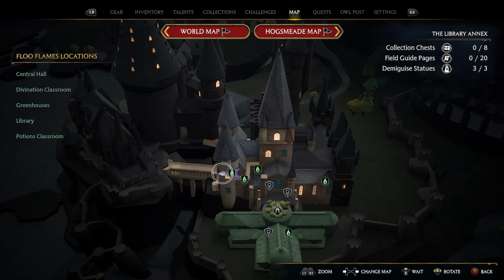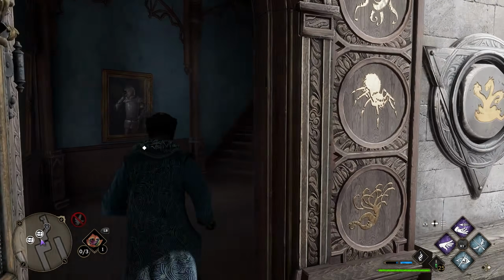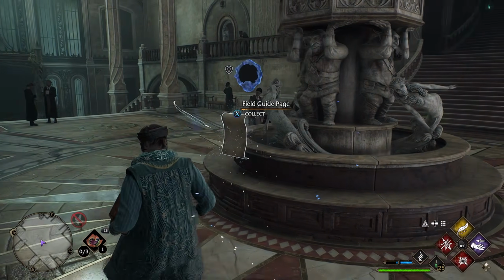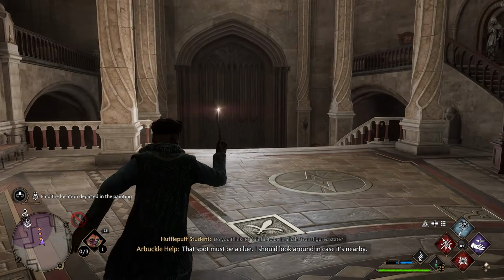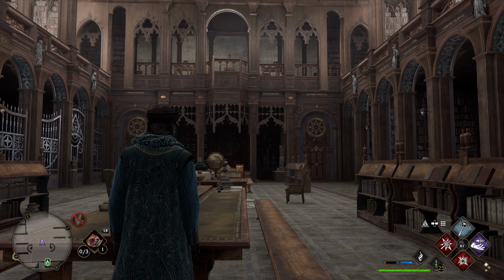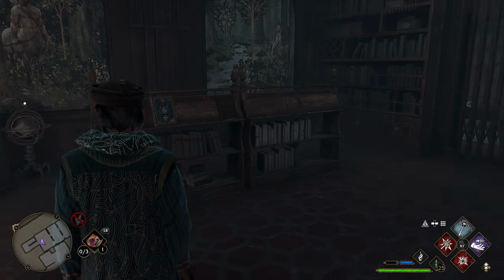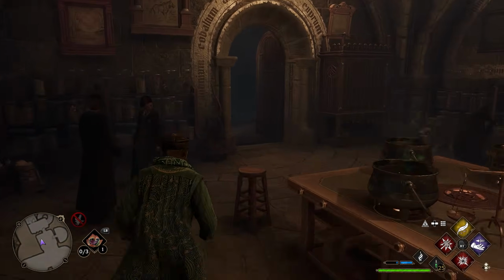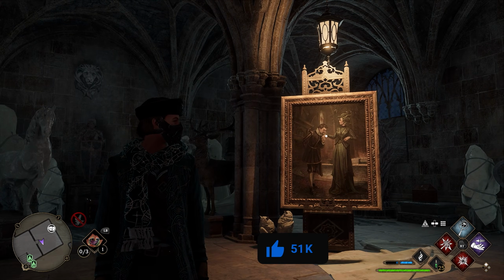All 20 Field Guide Page Locations in The Library Annex in Hogwarts Legacy! (STEP-BY-STEP)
In today's video, we're playing the new Hogwarts Legacy.